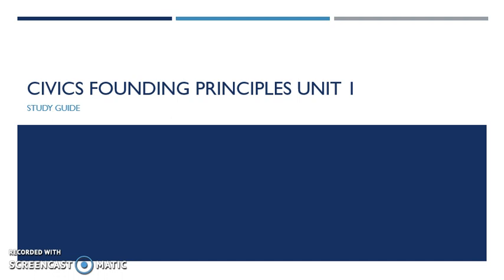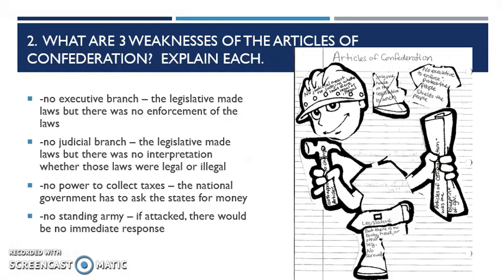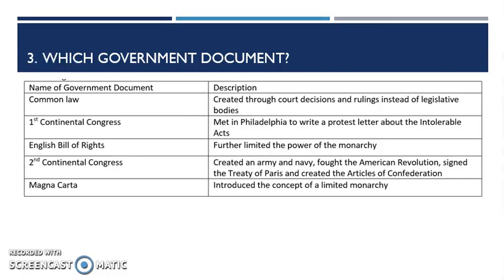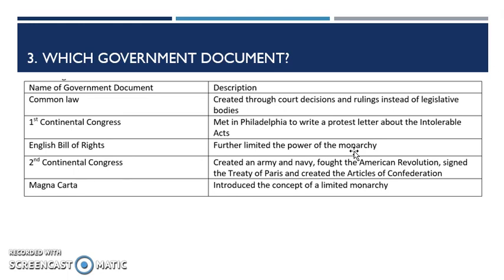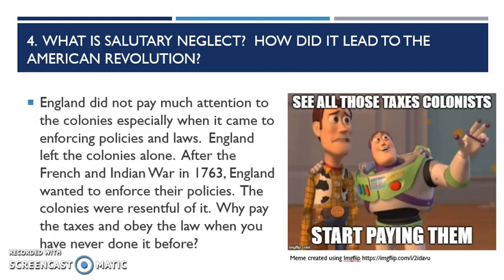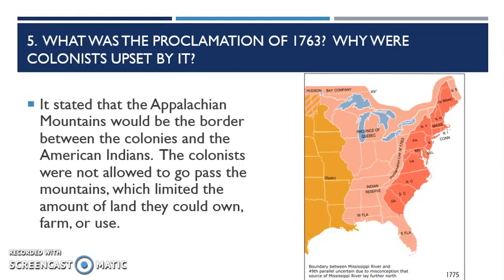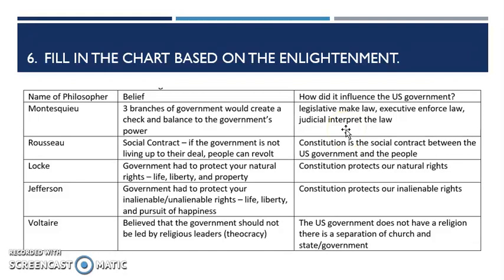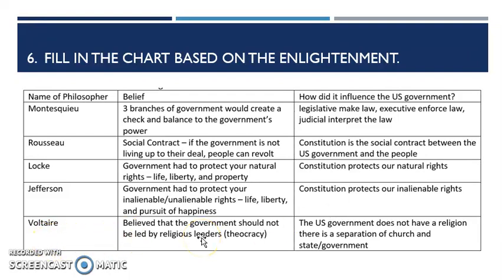civics unit 1 part 1 study guide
North Carolina Essential Standards American History Founding Principles Civics and Economics
Unit 1 Study Guide Part 1